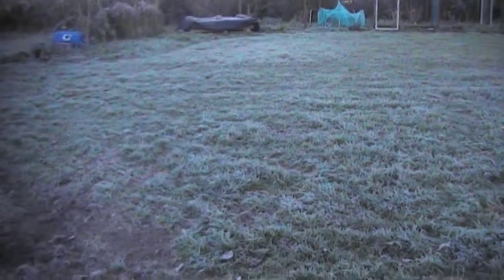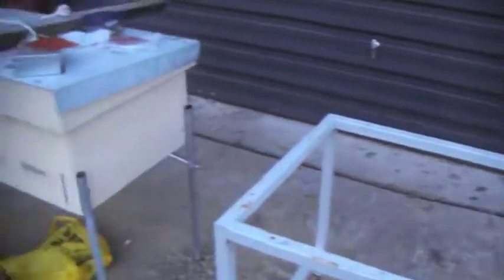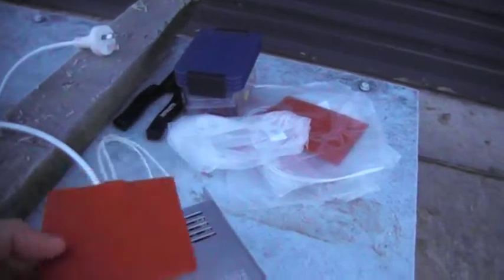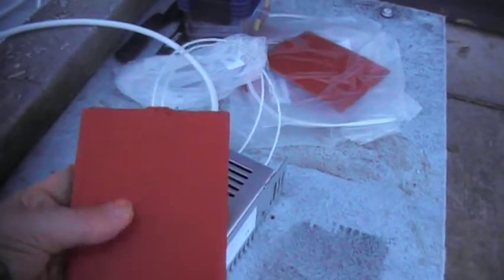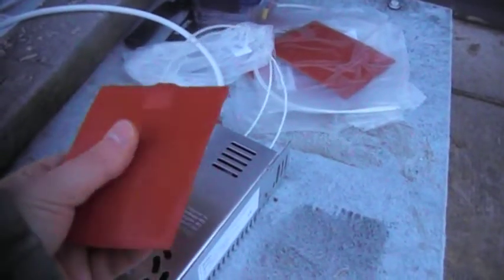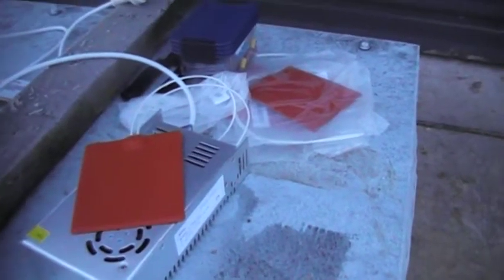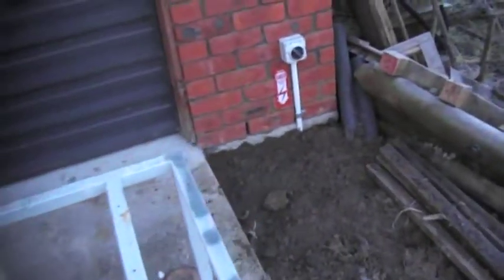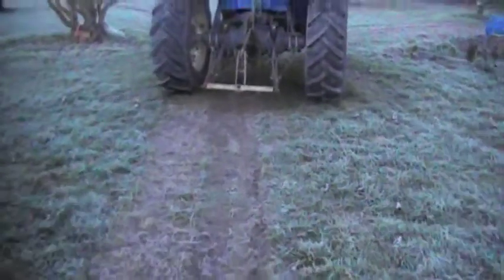Bee spa anyone? Beehives get electric!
Ran some power out to my apiary so that I can protect the girls from very cold winter weather by using hive heaters. It also allows me to use powertools in the orchard and run sensors for my hives. Maybe a little OTT?